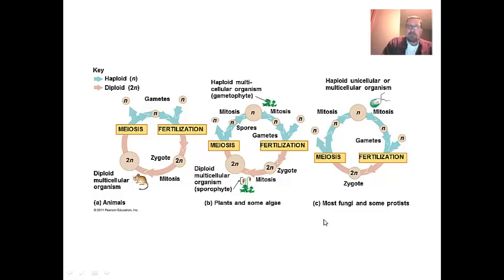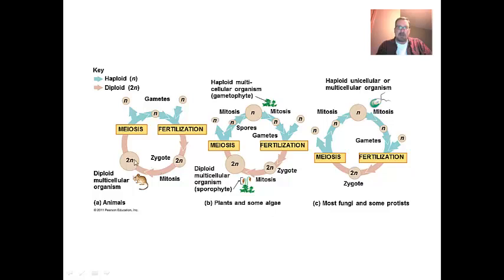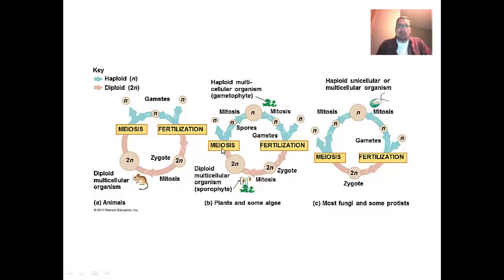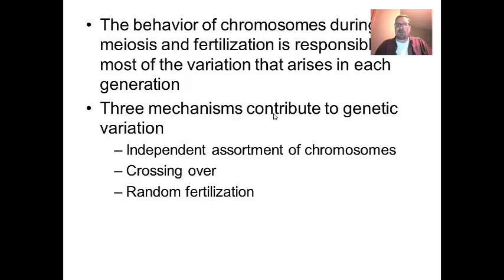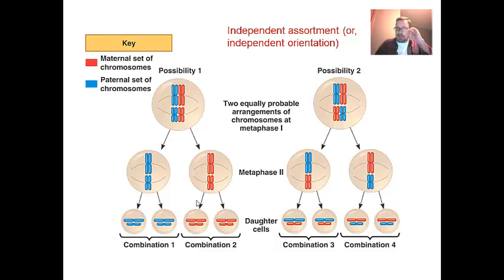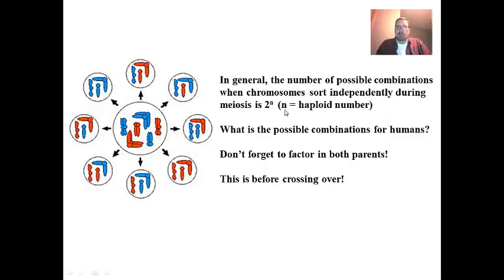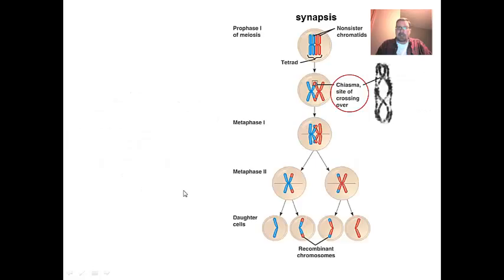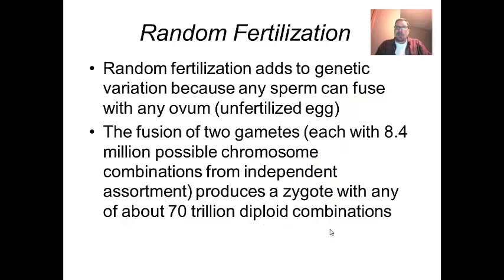Life Cycles and Variation